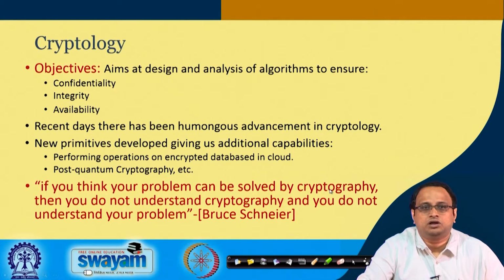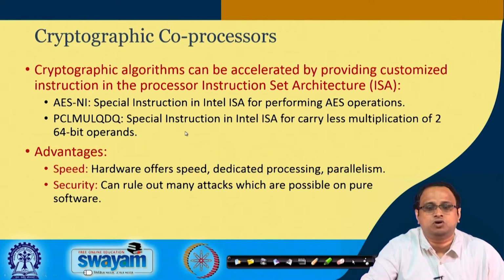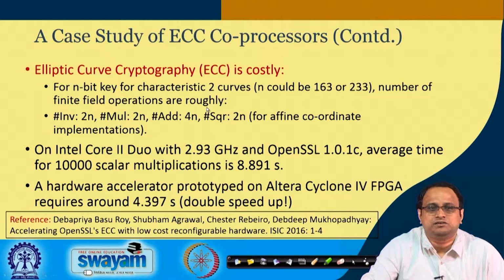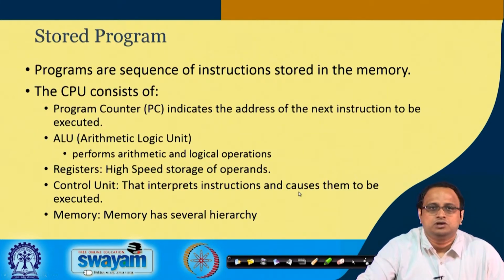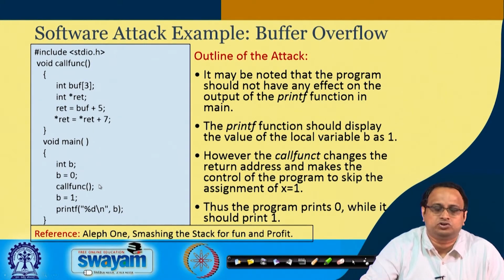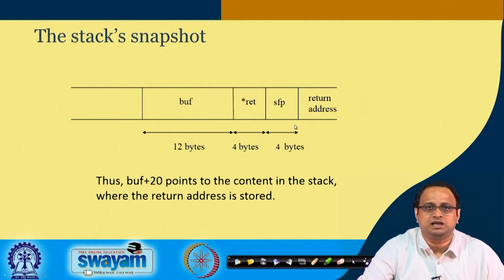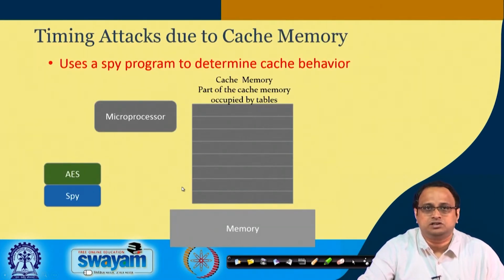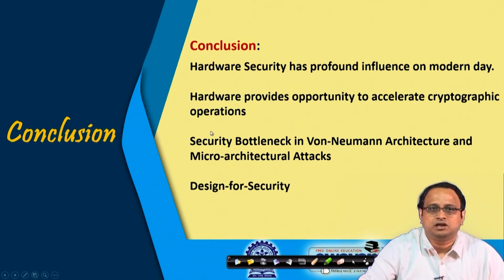Introduction to Hardware Security(Part-1)